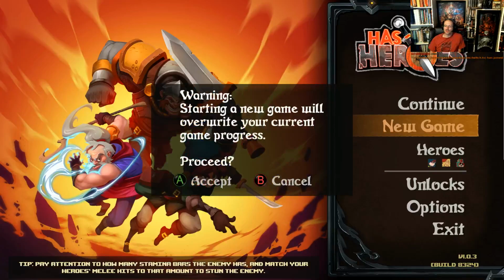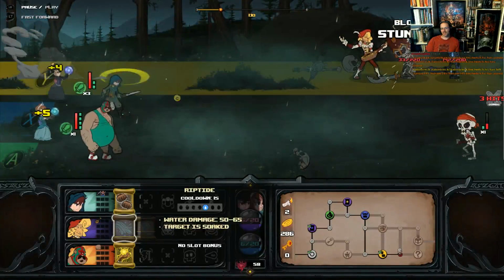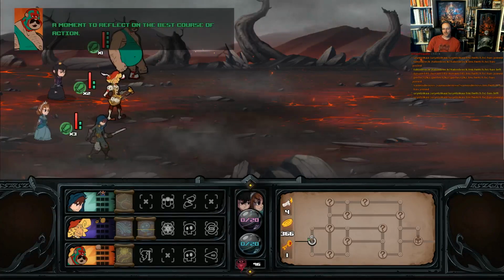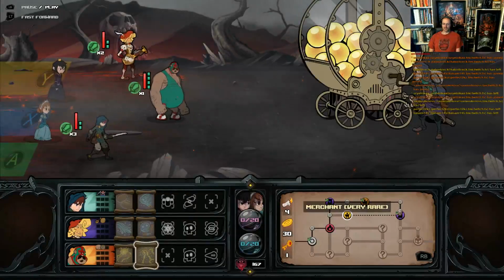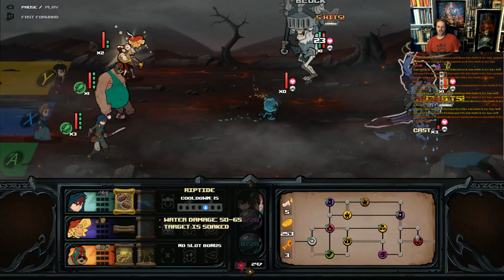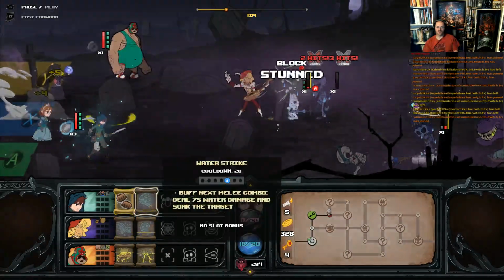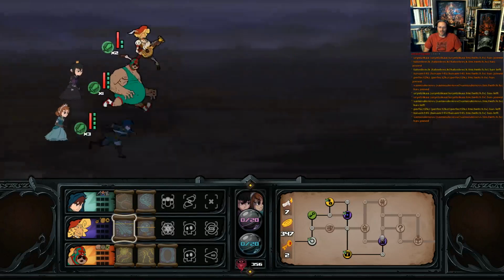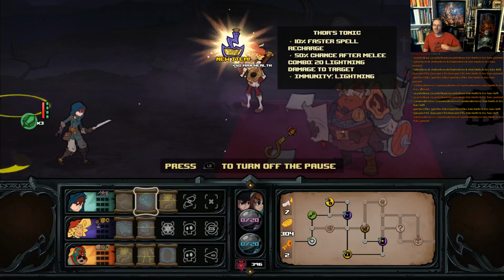Has-Been Heroes Ep 3. Let's Play Part 1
Run with the new Bard Character that I picked up last time -- Watch live